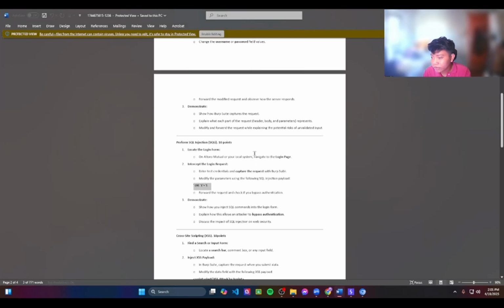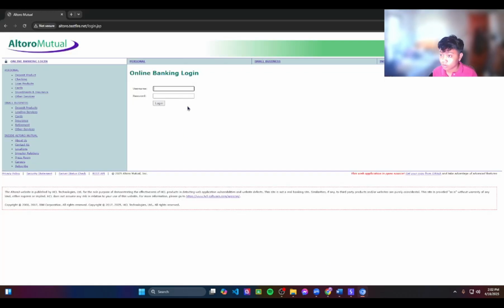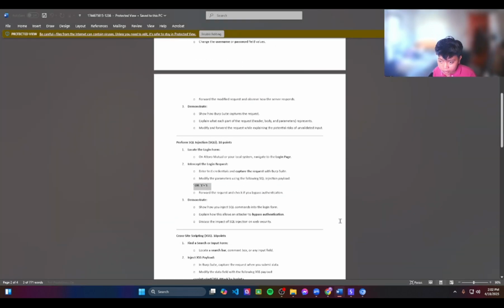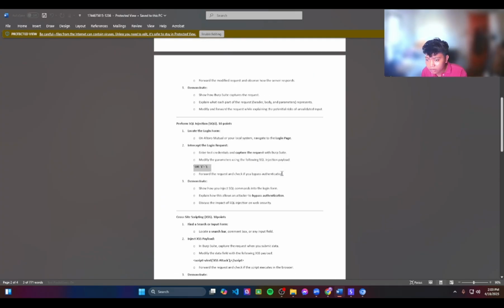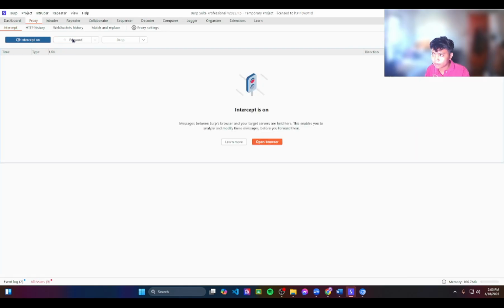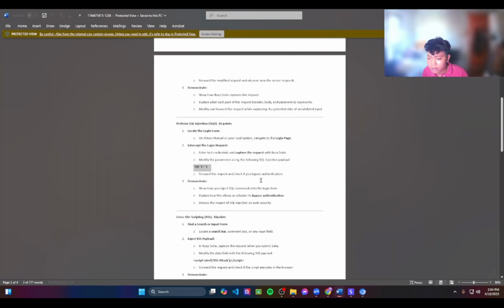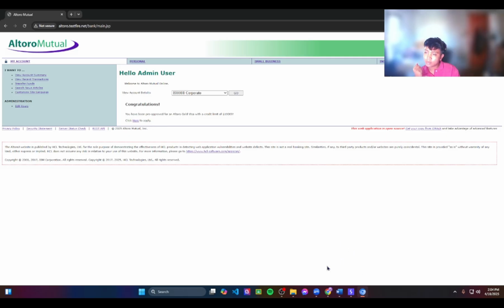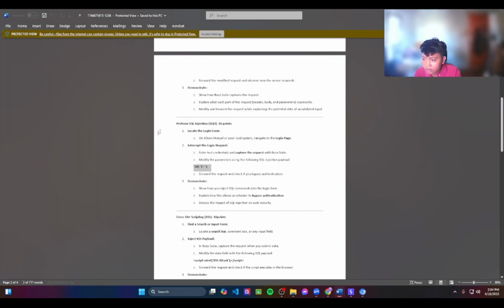Perform SQL Injection (SQLi).